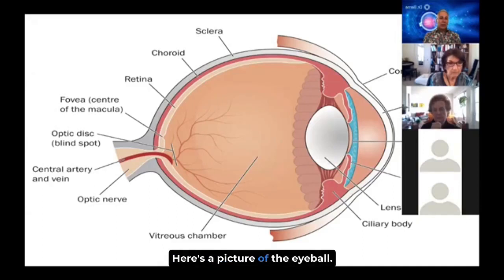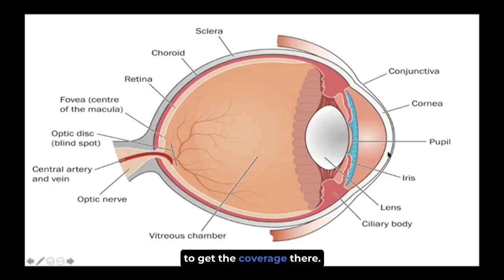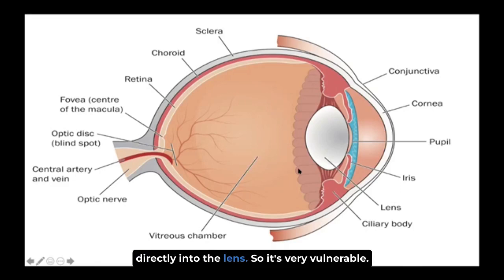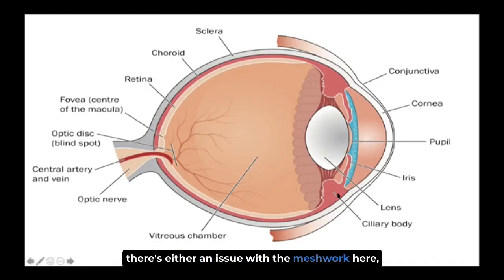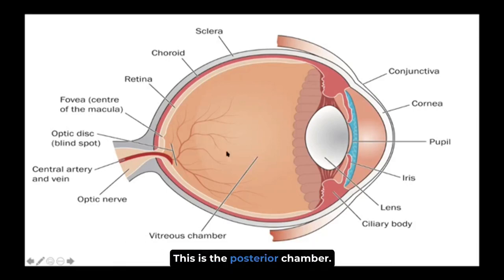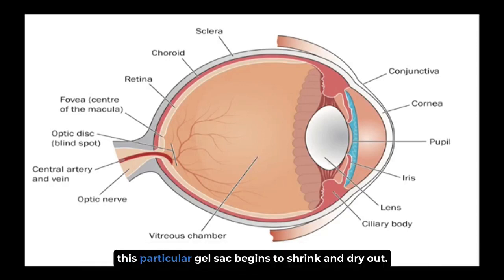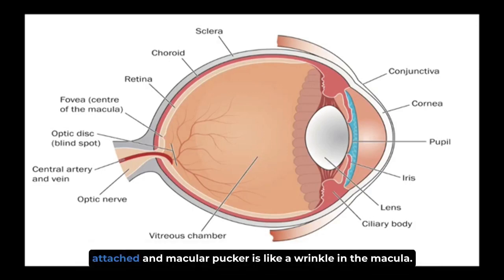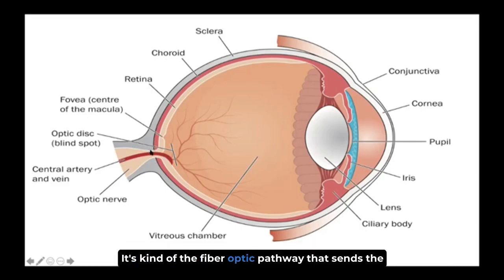A Closer Look at the Eye: Understanding its Anatomy and Common Issues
Did you know that the eye is a complex organ that consists of several structures working together to enable us to see? In this post, we'll take a closer look at the anatomy of the eye and some common issues that can arise.

The cornea is the clear window of the eye, and tears are needed to cover its collagen structure. If this isn't happening, we can develop dry eye. The lens should be white, but cataracts can form when it becomes discolored due to metabolic waste. Narrow angles and glaucoma can also impede fluid circulation and create a starvation in the optic nerve.

Floaters, those squiggly specks that can be very irritating, live in the posterior chamber, which is a collagen-filled gel sac. As we age, the vitreous can shrink and dry out, which can lead to floaters and macular pucker.

The retina captures light and the optic nerve sends electrical impulses to the brain, allowing us to see. To boost the photoreceptors, try color therapy. Understanding the eye's anatomy and common issues can help us maintain healthy vision.

Text ‘Join’ to 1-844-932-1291 to join the community and ask a question!

Keep Up with Dr. Sam

Dr. Sam Berne has been in private practice in New Mexico for over 25 years and where he works with patients to improve their vision and overall wellness through holistic methods. He holds a Bachelor of Science from Pennsylvania State University, Doctor of Optometry from Pennsylvania College, and did his postdoctoral work at the Gesell Institute in collaboration with Yale University. He has been awarded The Special Awards for Service from the Behavioral Optometrists in Mexico for his innovative and holistic work with children.

His protocols take a proactive, rather than reactive, approach to health and wellness. He understands and treats the body as one integrated system rather than a collection of independent organs in order to identify and address the root causes of disease. His whole health protocols improve vision and wellness by healing the mind-body-spirit through nutritional protocols, vision therapy, and self-care techniques. This views each person as genetically and biochemically unique and enables the individual to make lifelong improvements to their well-being.